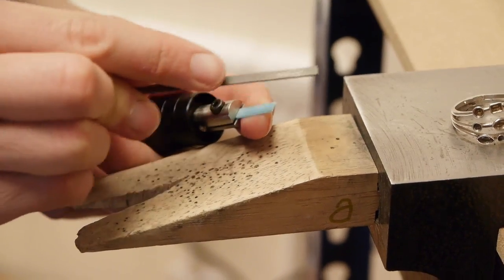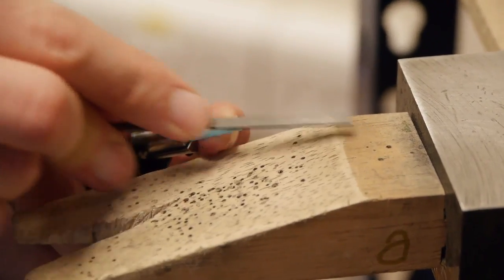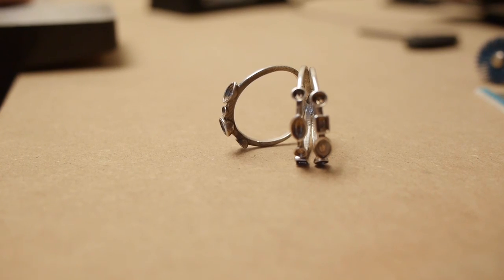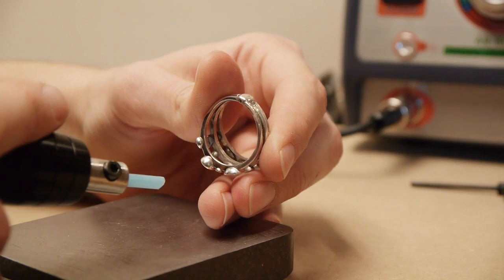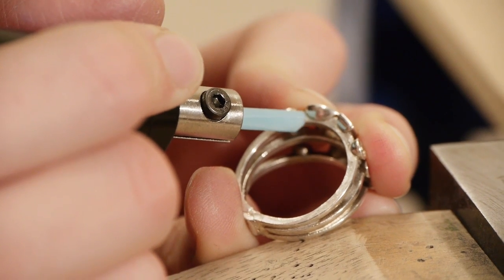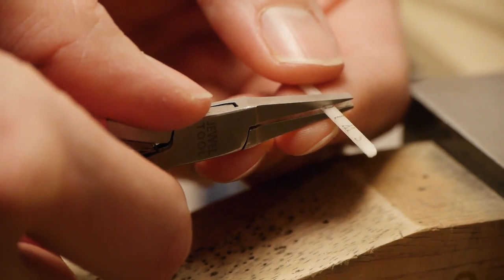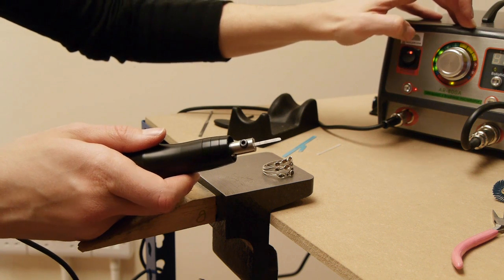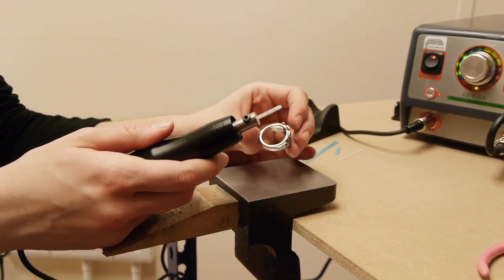Ultrasonic polishing using UltraFine Ceramic stones Ideal for Mould Tool polishing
How to use ceramic polishing stones?
The Ultrasonic polisher is a micro reciprocating machine - similar to the Diprofil machines which are an automatic filer, this machine works to a much finer stroke length. This micro polishing means that you can clean metal items in very tight spaces.
This video demonstrates the ultrasonic polisher working on a silver ring but this machine will work just as effectively on tool steel for polishing detailed mould tools.

Ceramic Stones or XEBEX stones are commonly used in precision engineering companies. The stones are available in a huge range of size and grits from 120 grit to 3000 grit so can be used for cutting material away to a near polish finish.